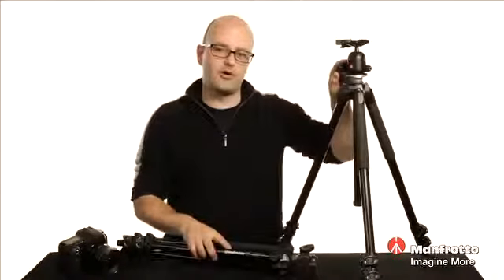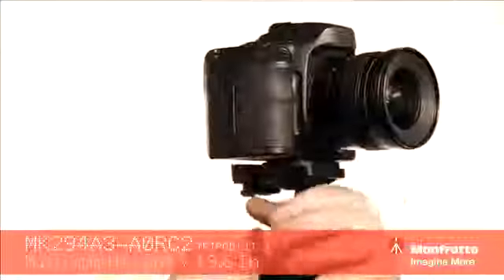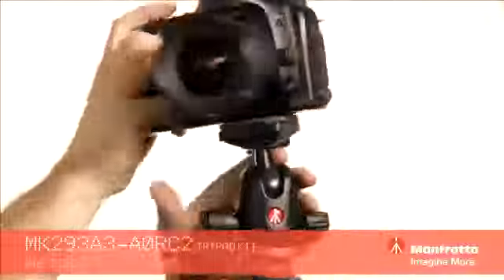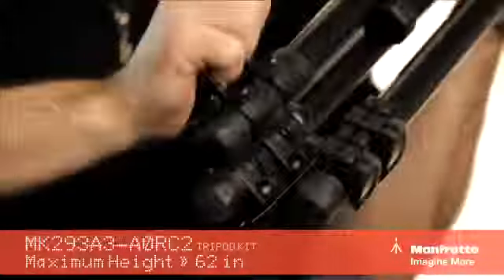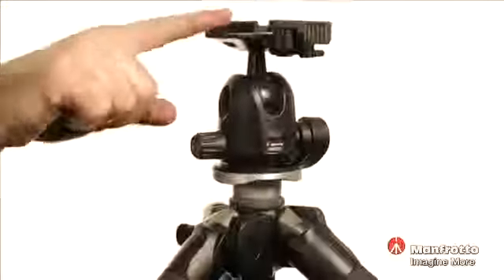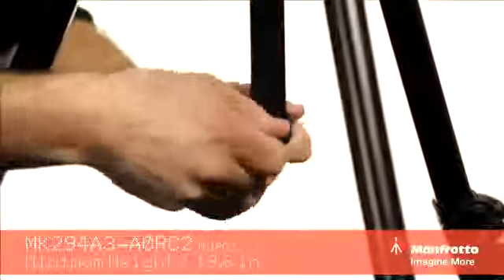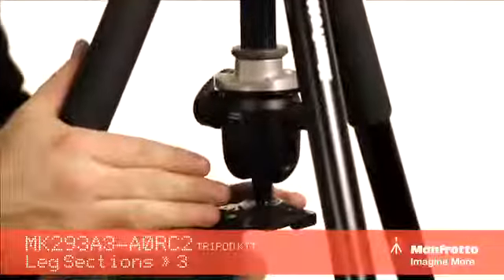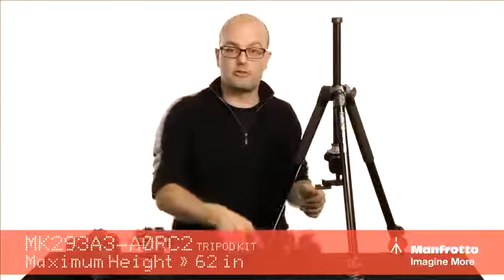Manfrotto 290 Series Tripods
Manfrotto 290 Series Tripods: Tutorial video